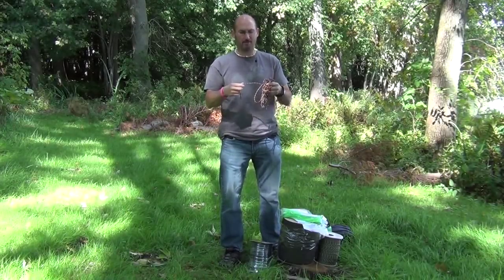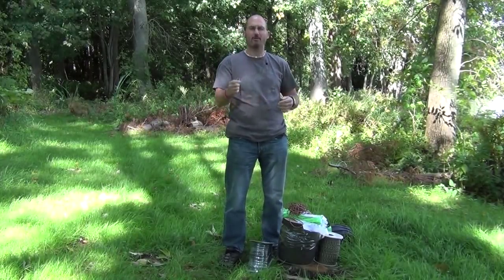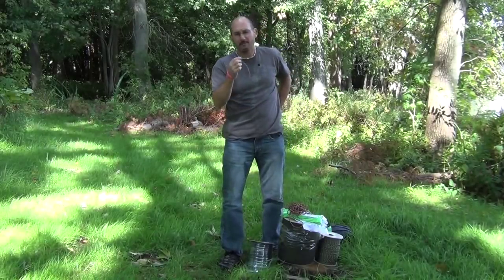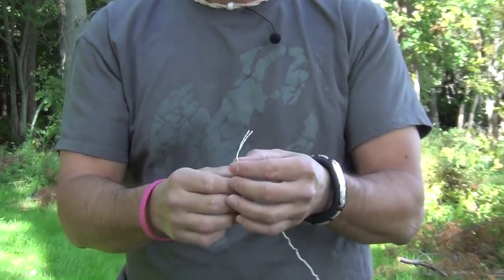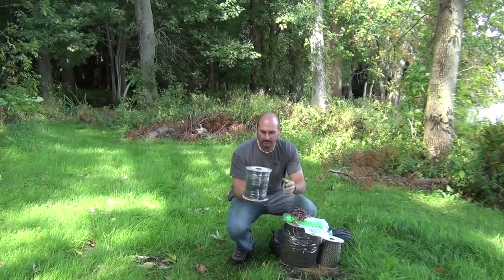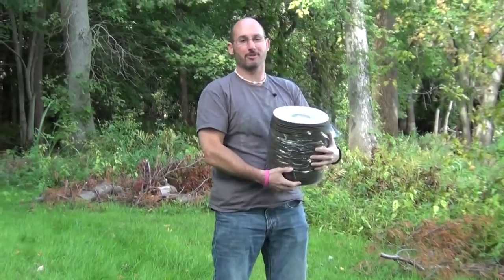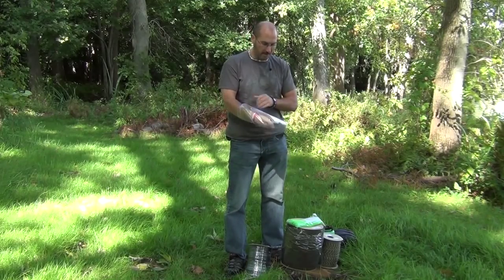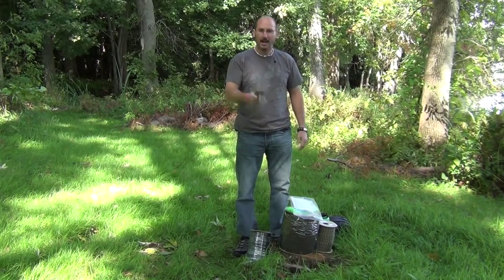550 Paracord at CampingSurvival.com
Tom Sciacca President of JHL Supply / CampingSurvival.com talks about the various uses of paracord.